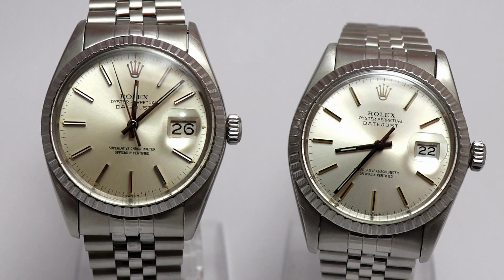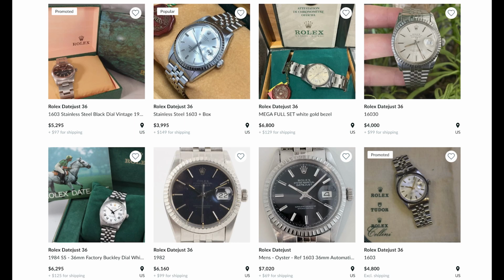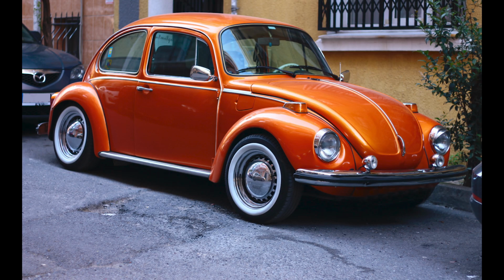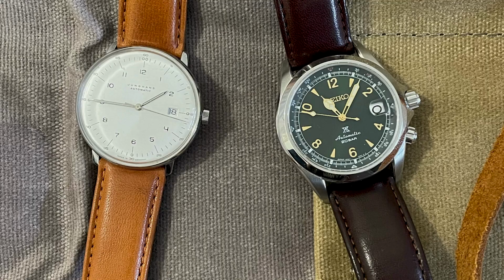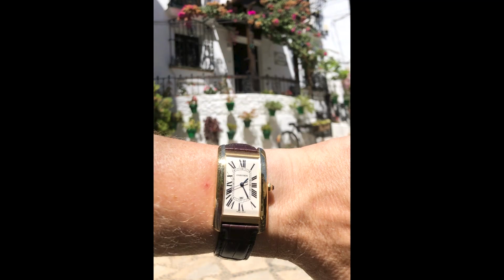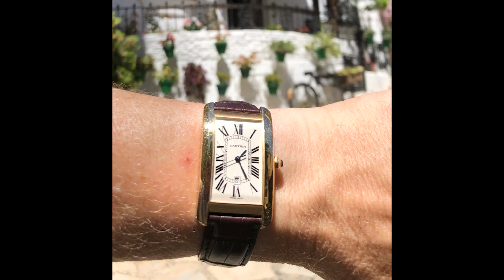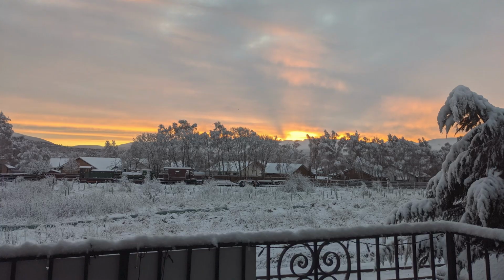Rolex, Breitling, Tissot, Lorier – Do You Really Need the Latest Watch? My 3 Points.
Watches are constantly upgraded. One version comes after another, often with improvements that are clearly visible. But does that mean that you have to "upgrade" your model, that you have to buy the latest version of watches from Rolex, Breitling, Tissot or Lorier?